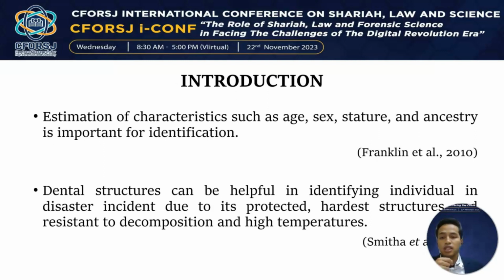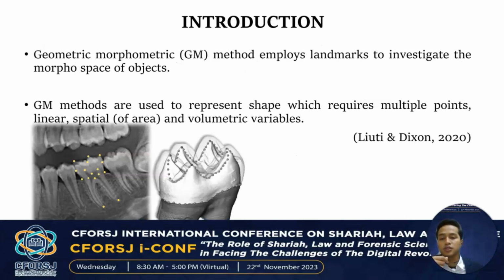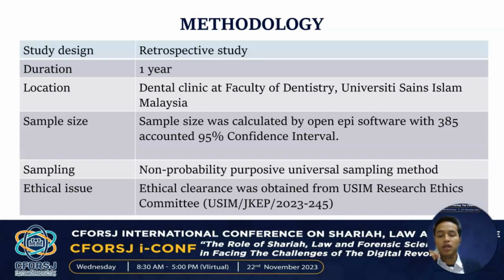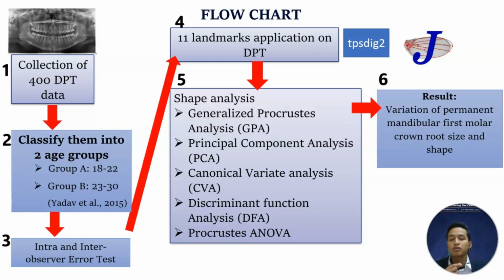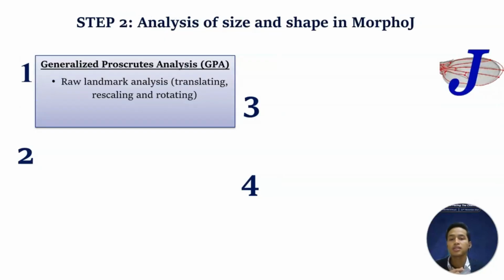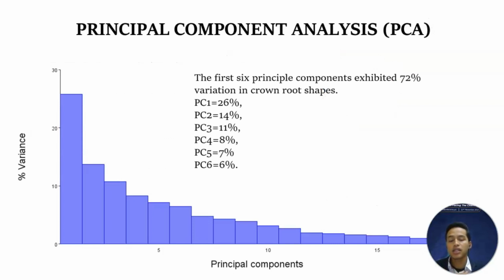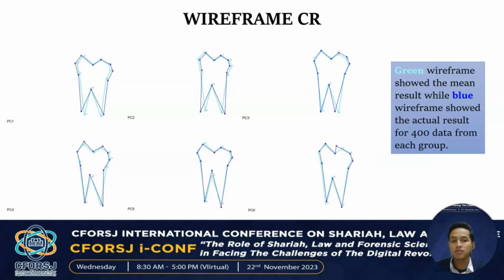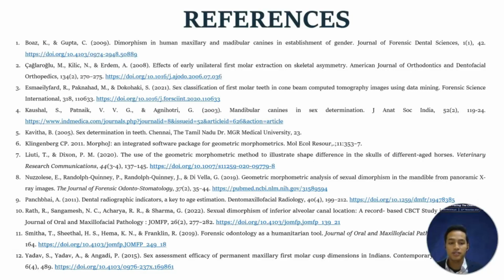CFORSJ i CONF 2023: 048-025 DANIAL AIMAN BIN RASHIDI (USIM, MALAYSIA) (SCIENCE - ENGLISH)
AGE DETERMINATION IN CROWN-ROOT PERMANENT MANDIBULAR FIRST MOLARS IN ADULTS: MORPHOLOGICAL ANALYSIS

Abstract:

In forensic odontology, determining the age of an individual from teeth remains is crucial. Geometric morphometric (GM) is a quantitative technique used in biological and anthropological sciences to analyse and study the shape and form variations in biological structures. The study aimed to determine the size and shape of the permanent mandibular first molar (PMFM) from crown-root measurements using GM methods for age estimation. 400 orthopantomography, (OPG) images of the PMFM in the adult’s Malay population of different age groups (Group 1: 18-22 years old and Group 2: 23-30 years old) were collected retrospectively. 11 landmarks were applied to the OPGs. TPS and MorphoJ software were used for landmarking and analysis in GM analysis on the OPG. In principal component analysis (PCA), PC1 to PC6 represents 70% of the shapes. Procrustes ANOVA, discriminant analysis and canonical variate analysis showed significant differences between Group 1 and Group 2 of Malay adults in the size and shape of the crown and root of PMFM (p less than 0.05). Discriminant function analysis showed that 72% of the PMFM can differentiate between the two age groups after cross validation. Analysis of crown-root morphology of PMFM using GM can be an alternative way in age estimation of forensic odontology and anthropological investigations. This approach showed potential valuable tool for estimating age in individuals based on dental remains.